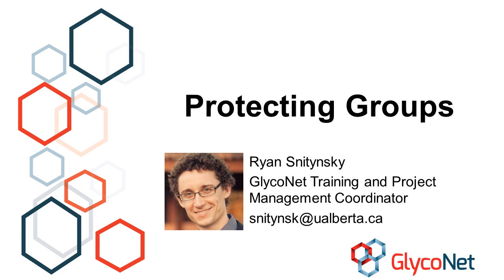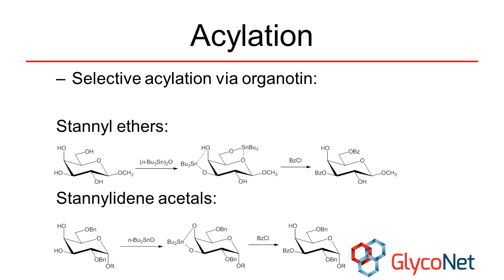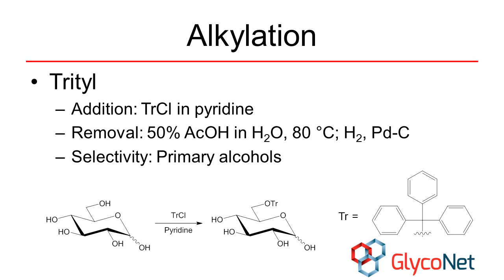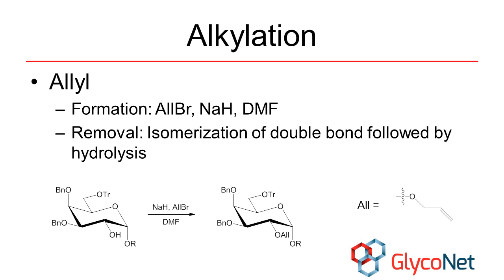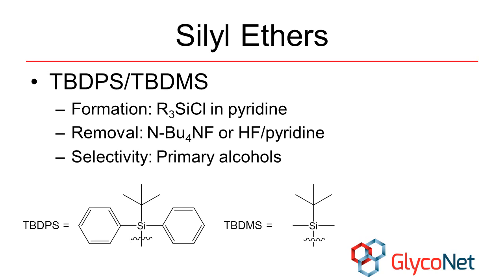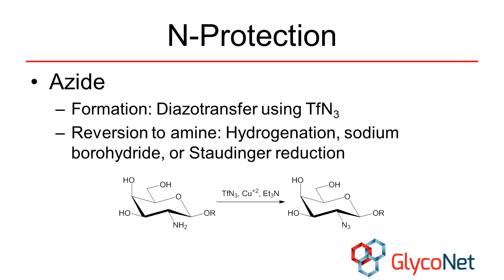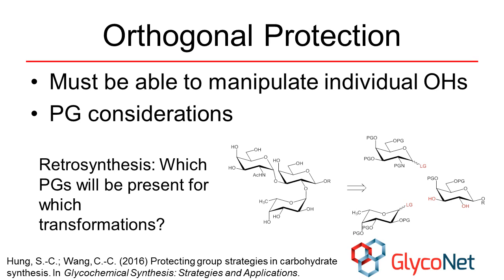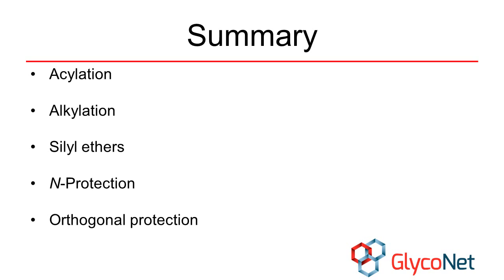Carbohydrate Chemistry Part 3. Protecting Groups